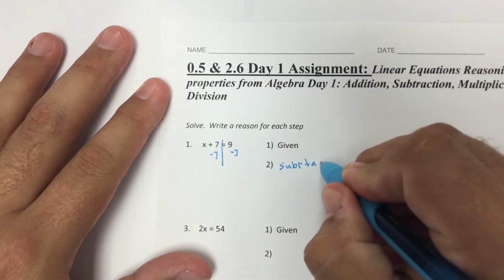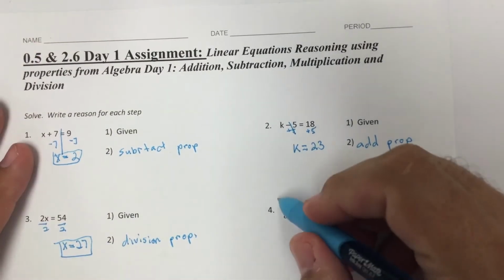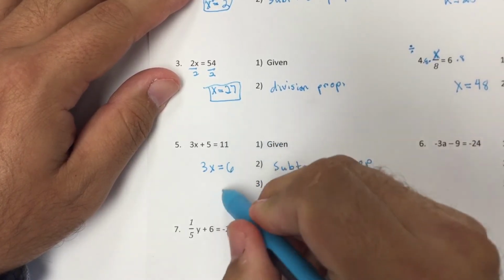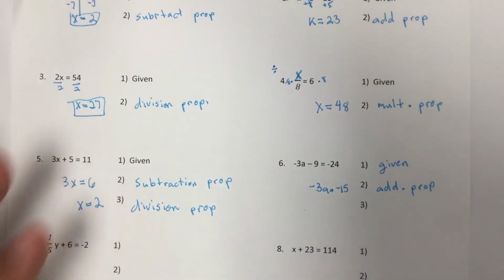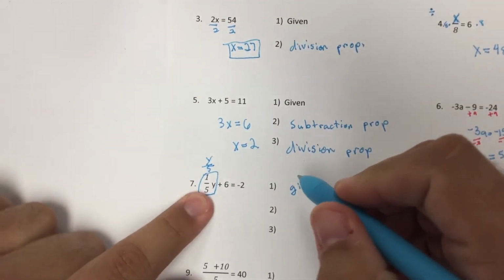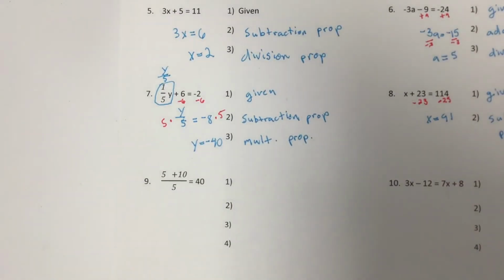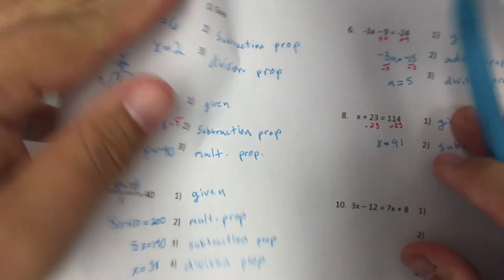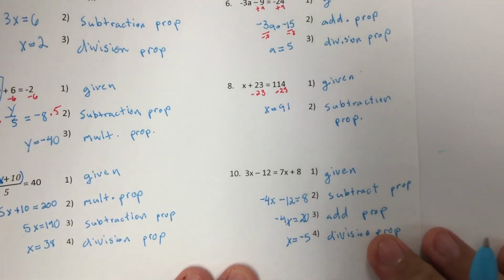Solving algebraic reasoning 0.5/2.6